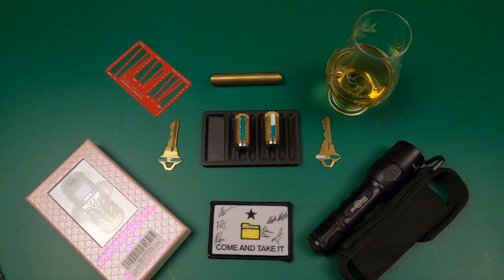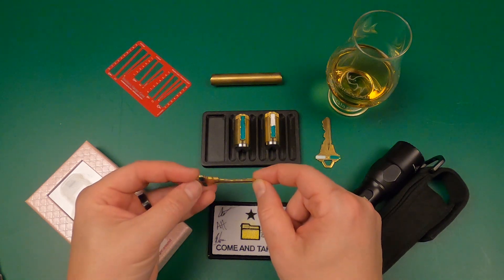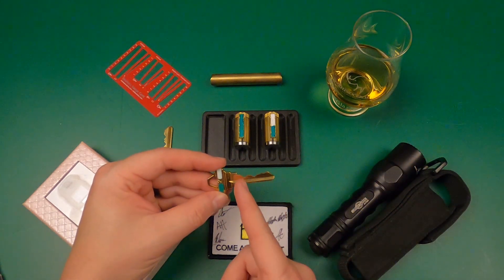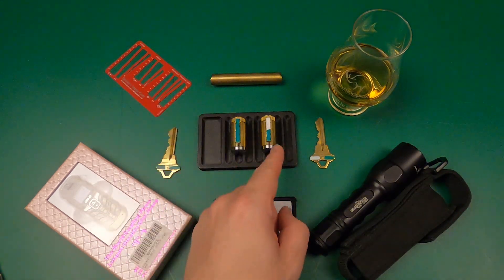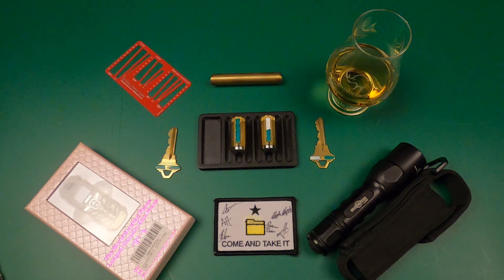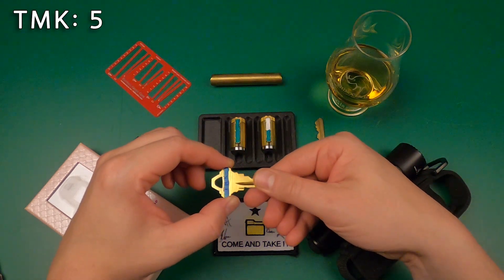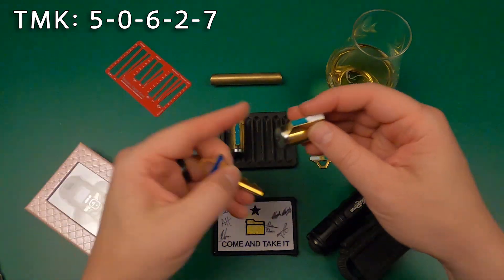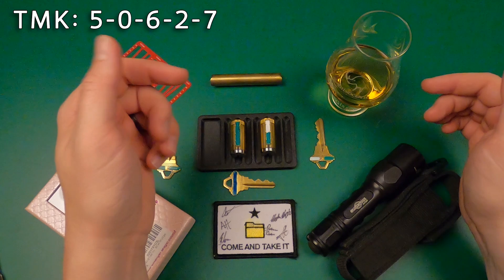Master Keying Contest: Solution Revealed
Here's the reveal of the answer to the recent Master Key Decoding contest I had set for all of you to try.  Does the solution make sense to you?  I might do a more full analysis of this later if folk are still finding a few sticking points on how to do the decoding.  Feel free to request that if you need more guidance!  :-D